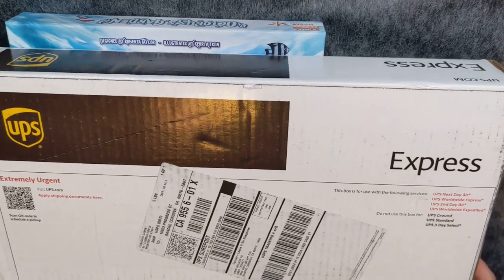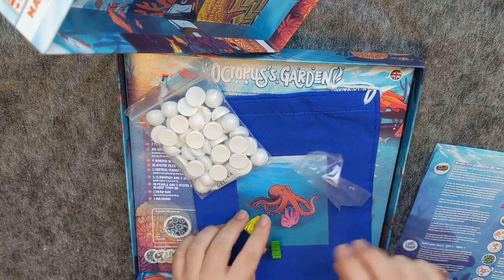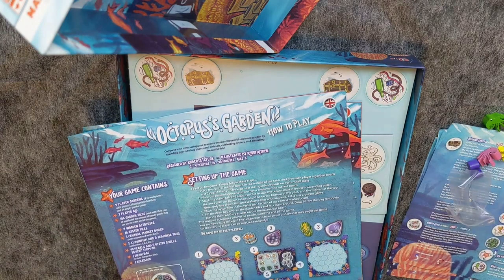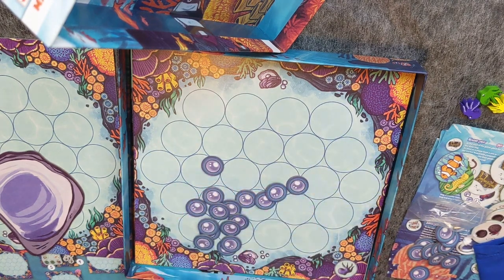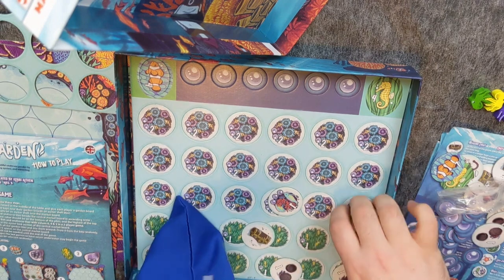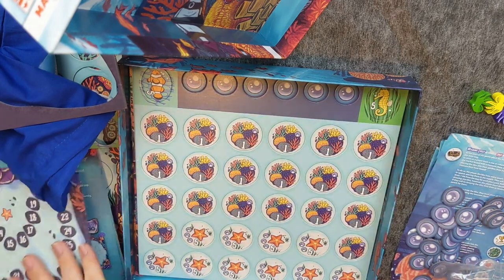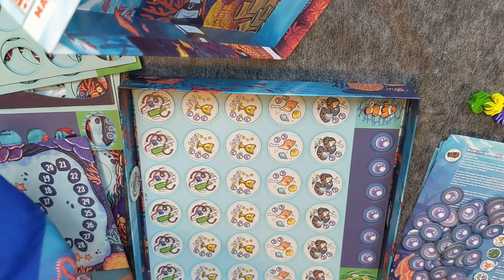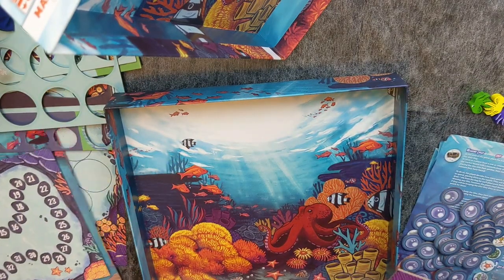Octopus's Garden - Unboxing ASMR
Octopus's Garden
Designer: Roberta Taylor
Publisher: Maple Games